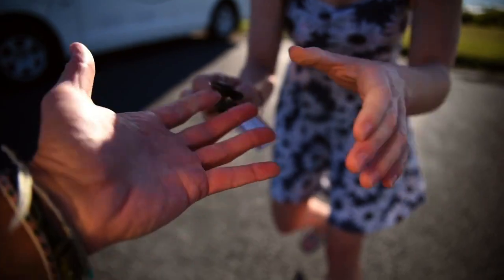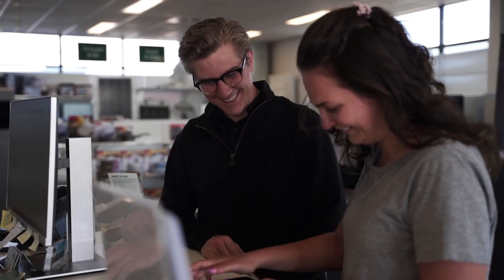4BTS_Iveco_Camper 11